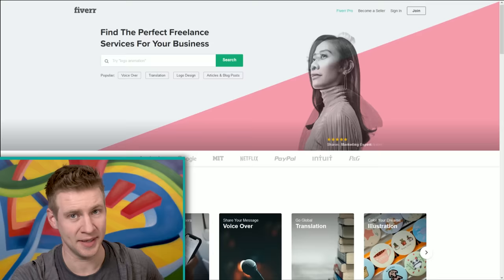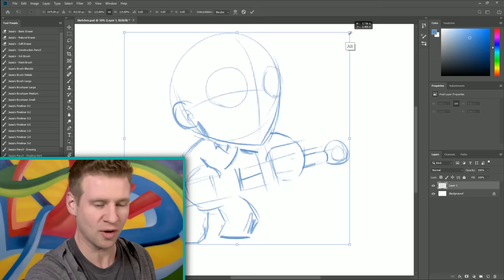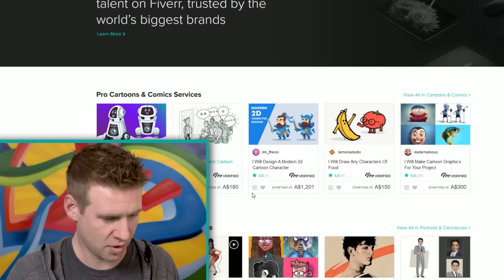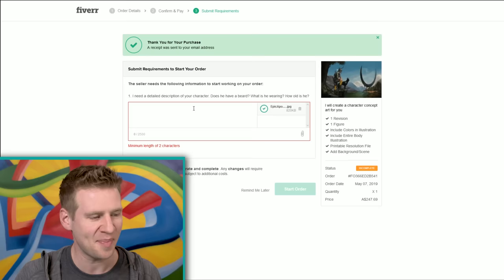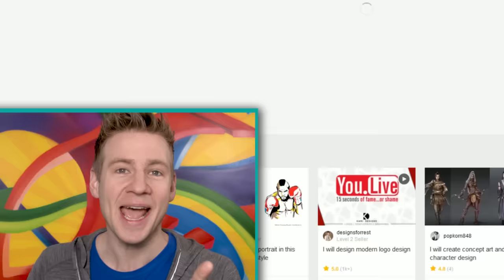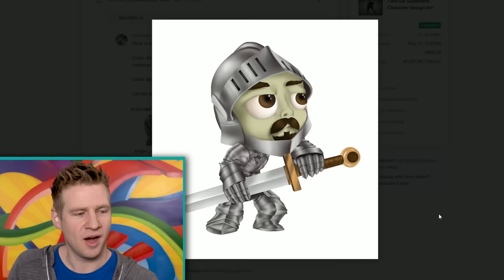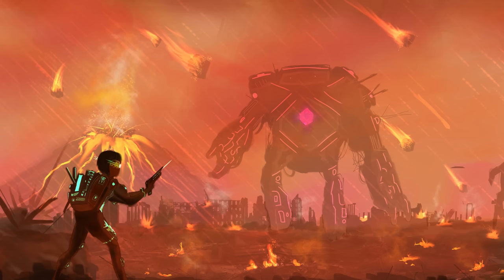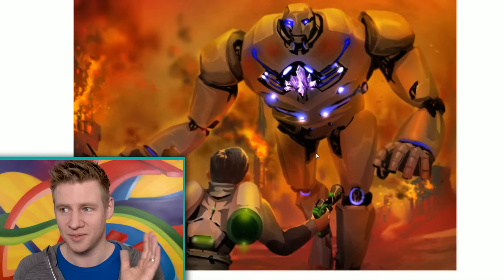I Paid Artists on FIVERR To Finish My Drawing...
JAZZA'S OFFICIAL SOCIALS! - Follow/Sub ↴